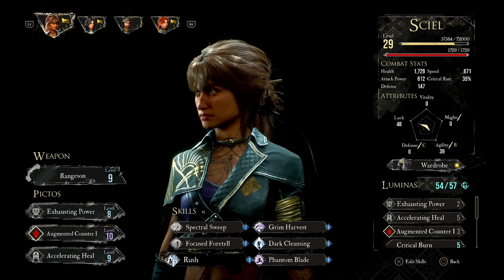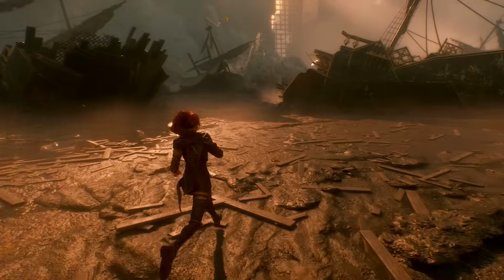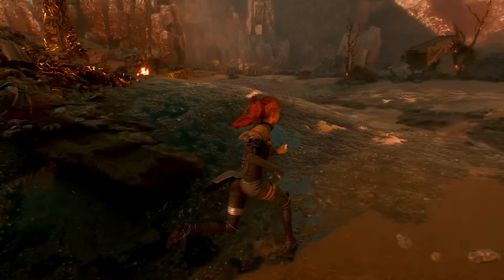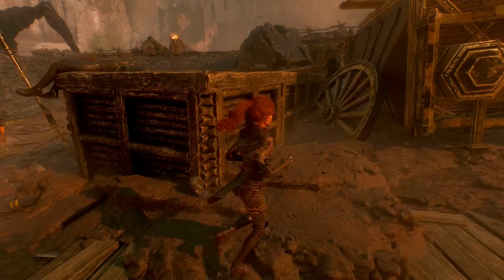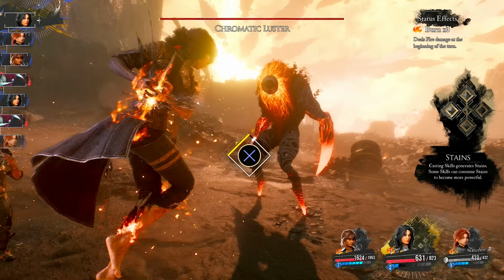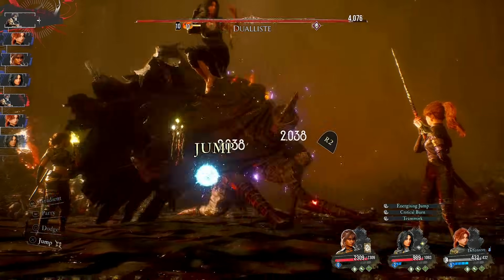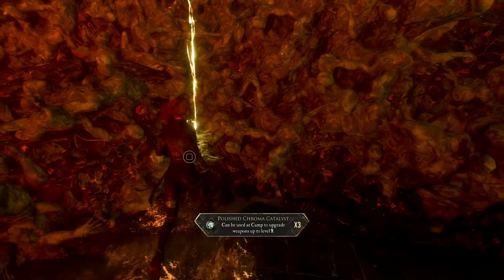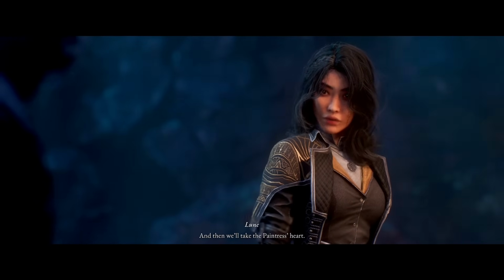Forgotten Battlefield - Clair Obscur Expedition 33 Walkthrough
Thank you to kepler and Sandfall interactive for the free code

Embark on an unforgettable journey with Clair Obscur: Expedition 33, the highly anticipated dark fantasy RPG from Sandfall Interactive, set to release on April 24, 2025, for PlayStation 5, Xbox Series X|S, and PC.
 This video delves deep into the game's intricate mechanics, captivating storyline, and unique features, providing you with a comprehensive overview of what to expect.

Game Overview

Set in a world inspired by France's 20th-century belle époque and surrealist painters, Clair Obscur: Expedition 33 presents a lavishly rendered universe filled with underwater kingdoms, gothic mansions, and mysterious landscapes.
 The narrative centers around the enigmatic antagonist known as the Paintress, who wields a magical paintbrush to mark a number each year. This mark signifies that everyone turning that age within the year faces a grim fate, leading to a society where the oldest members are in their early thirties.

Players will lead Expedition 33, a group of explorers with only one year left to live, on a desperate quest to break the Paintress' cycle of death. The expedition is led by Gustave, accompanied by key members Lune and Maelle. The journey involves following the trails of previous expeditions, uncovering their fates, and confronting the challenges posed by the Paintress' creations.

Combat System

Departing from traditional turn-based RPG mechanics, Clair Obscur: Expedition 33 introduces a reactive combat system that emphasizes real-time actions. Players can perform dodges, parries, and counters in real-time, chain combos by mastering attack rhythms, and target enemy weak points using a free-form targeting system.
 This dynamic approach requires skillful timed button presses, enhancing the game's depth and engagement.

Exploration and World-Building

The game offers a richly detailed world with multiple paths and side quests. Players can explore diverse environments, from majestic forests reminiscent of Final Fantasy XIII to underwater realms and gothic structures.
 The exploration is designed to be immersive, with secrets and hidden areas that reward curiosity and thorough investigation.

Visuals and Aesthetics

The art style draws heavily from surrealist painters, creating a unique and visually stunning experience. The game's high fidelity and somber tone set it apart, offering a fresh perspective in the RPG genre.
 The environments are meticulously crafted, providing a sense of wonder and discovery as players navigate through the game's world.

Voice Cast

An impressive English voice cast brings the characters to life, featuring renowned actors such as Andy Serkis, Charlie Cox, and Ben Starr.
 Their performances add depth and authenticity to the narrative, enhancing the overall storytelling experience.

Mature Content

The game contains depictions of violence, blood, suicide, and imagery that some players may find disturbing. It also includes revealing outfits and light stylistic partial nudity.
 Players are advised to consider these elements when deciding to engage with the game.

Critical Reception

Early impressions and hands-on previews have been overwhelmingly positive. Reviewers have praised the game's innovative combat system, rich storytelling, and immersive world-building. Some have highlighted its potential to be a standout RPG of 2025, noting its unique approach and high-quality execution.

Conclusion

Clair Obscur: Expedition 33 promises to deliver a compelling and immersive RPG experience, blending innovative gameplay mechanics with a richly crafted world and narrative. Whether you're a fan of dark fantasy, intricate storytelling, or dynamic combat systems, this game is set to offer something special. Mark your calendars for April 24, 2025, and prepare to embark on an expedition like no other.

We'd love to hear your thoughts on Clair Obscur: Expedition 33. Are you excited about the game's release? Which aspects are you most looking forward to? Share your opinions in the comments below.